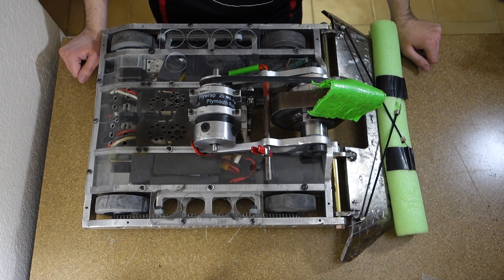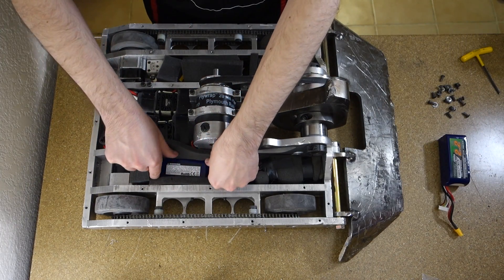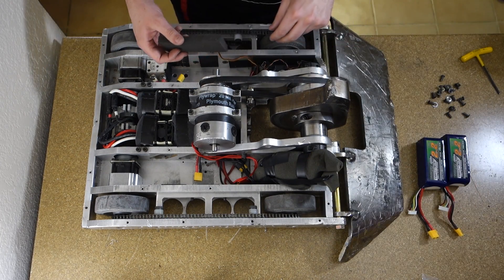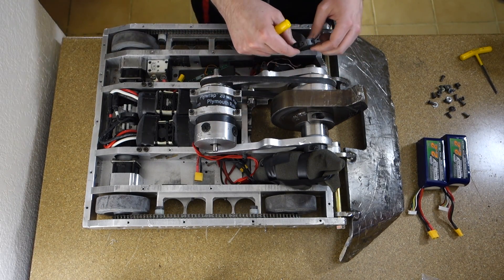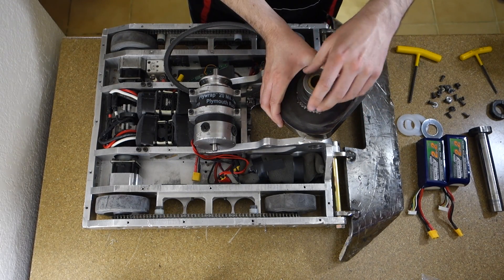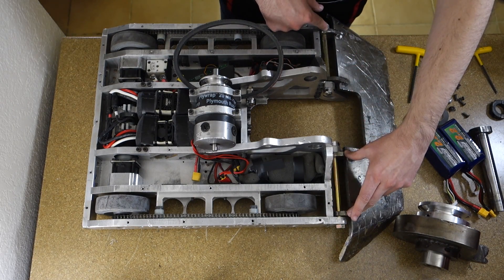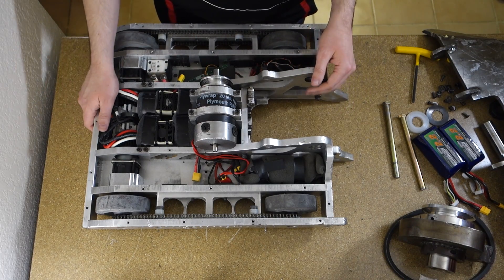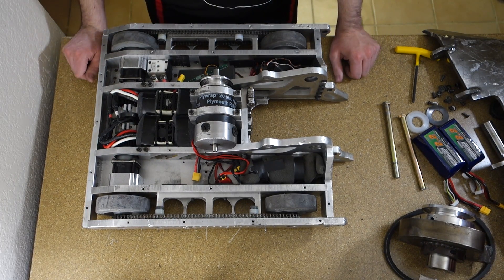K2 Breakdown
A breakdown of the parts and construction of my Lightweight (60 lb) class fighting robot.